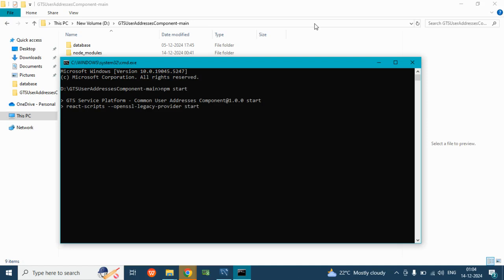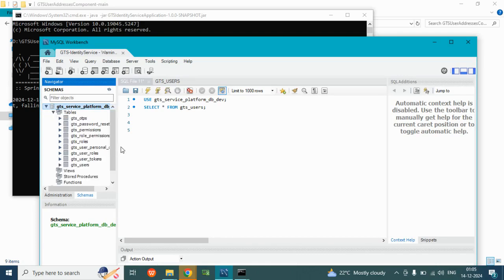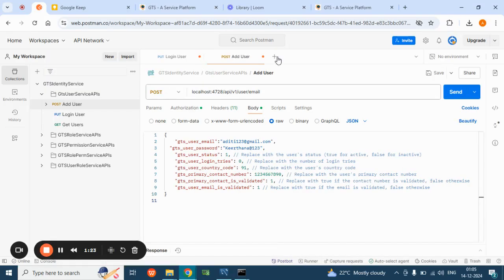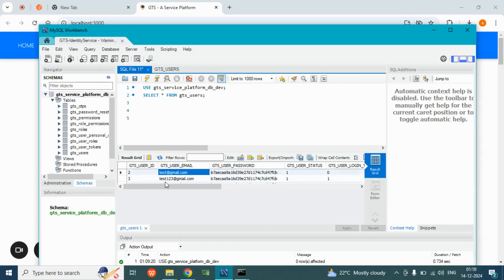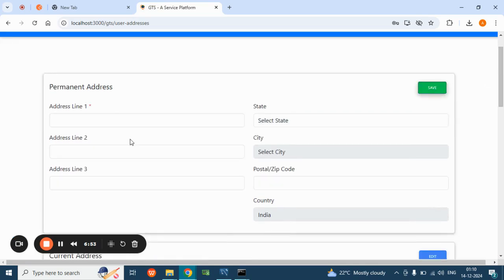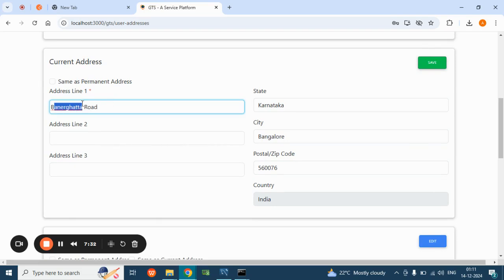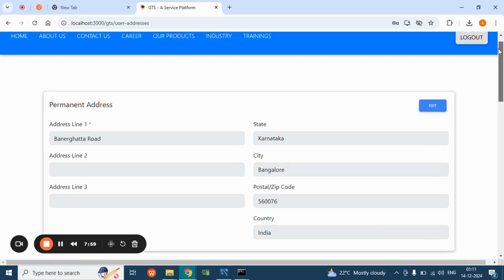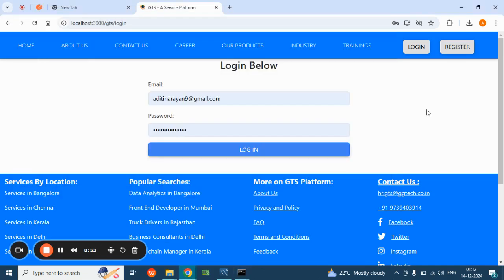Working with Postman, API & Database